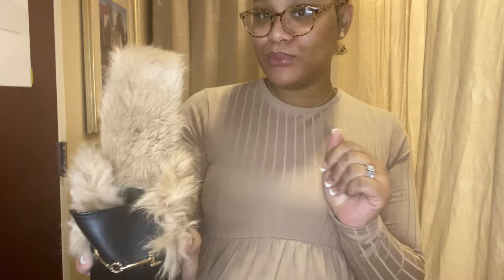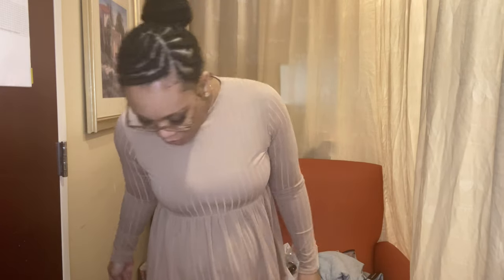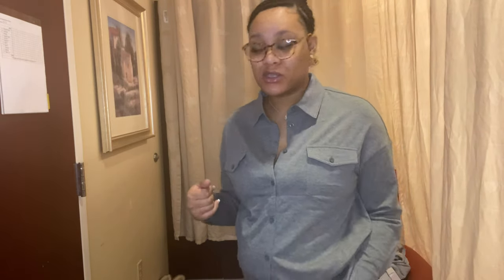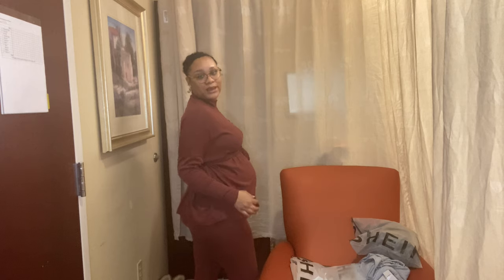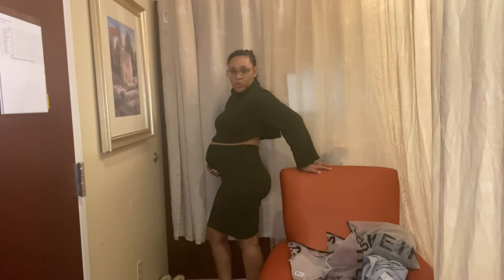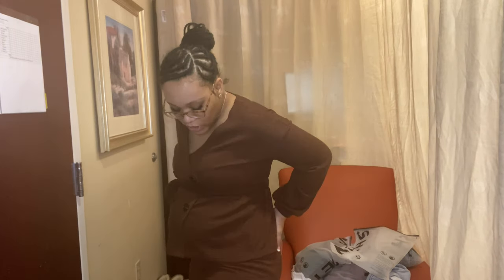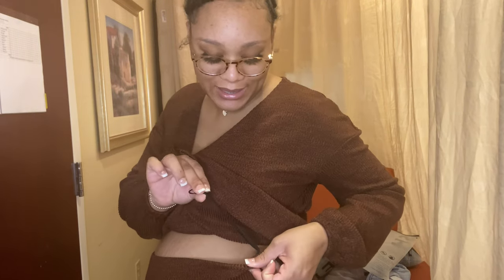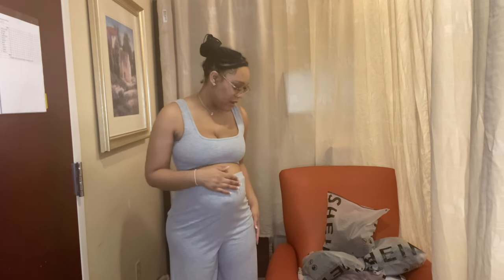Maternity Try On Haul | SHEIN | Boohoo | Pretty Little Thing